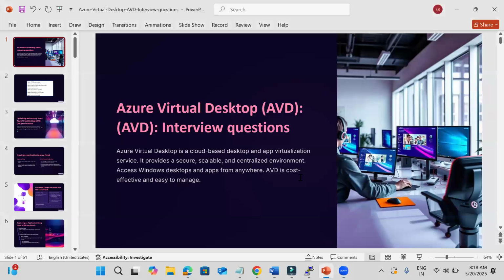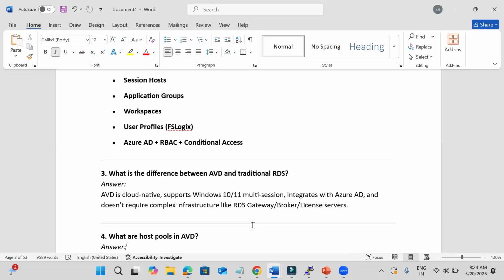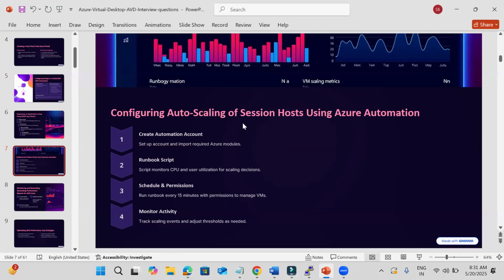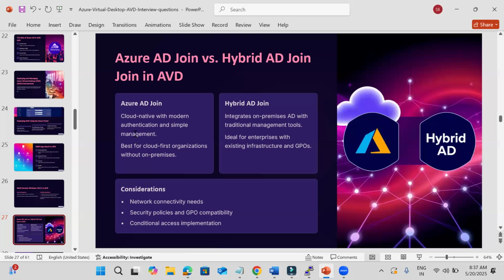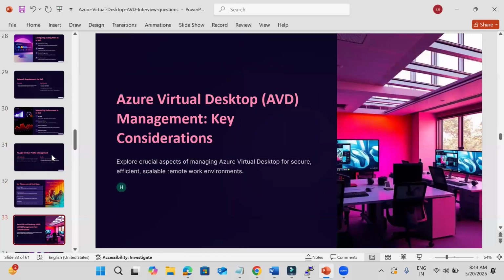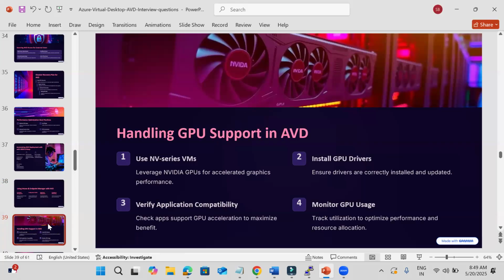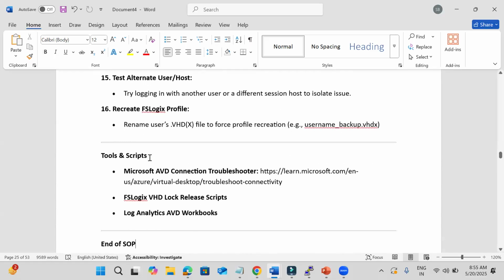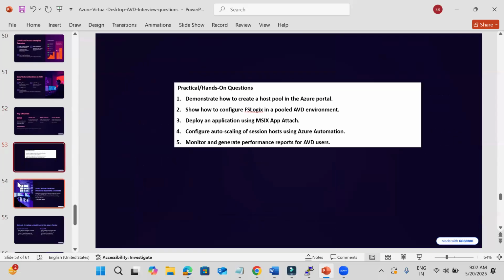Top Azure AVD Interview Questions & Answers for 2025 | Ace Your Job Interview!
Welcome to the ultimate guide to cracking your Azure Virtual Desktop (AVD) interview in 2025! 🚀 In this video, we cover the Top 25 Azure AVD Interview Questions and Answers, perfect for freshers and experienced professionals aiming to land roles as AVD engineers or desktop admins. From AVD architecture to session hosts, authentication, and Nerdio integration, we break down complex concepts into clear, concise answers to help you shine in your interview. 💻

🔑 What You’ll Learn:

Key AVD components like Entra ID, Azure Resource Manager, and Remote Desktop Services.

Differences between AVD and traditional RDS.

Scenario-based questions on multi-session Windows 10, failover strategies, and more.

Tips to impress hiring managers with practical insights.

📚 Resources Mentioned:

Download our free AVD Interview Prep eBook: [Insert Link]

💡 Why Watch?
Whether you're preparing for a system admin, cloud engineer, or desktop support role, this video equips you with the knowledge to confidently tackle AVD interviews.

AWS Certification Guide
Kubernetes Crash Course
Cloud Computing Jobs 2025
"Cloud Engineer Career Path"
"GitHub Actions Automation"
"Terraform for Cloud Infrastructure"
"Cloud DevOps Jobs Guide"
"Remote DevOps Engineer Roles"
"AWS Jobs for Beginners"
"DevOps Salary Trends 2025"
"How to Land a Cloud Engineer Job"